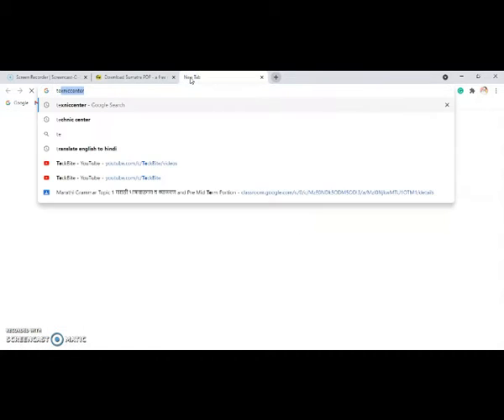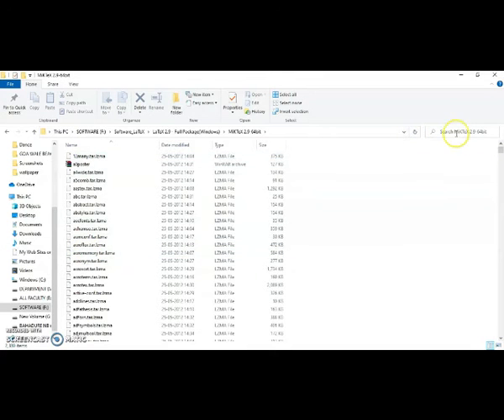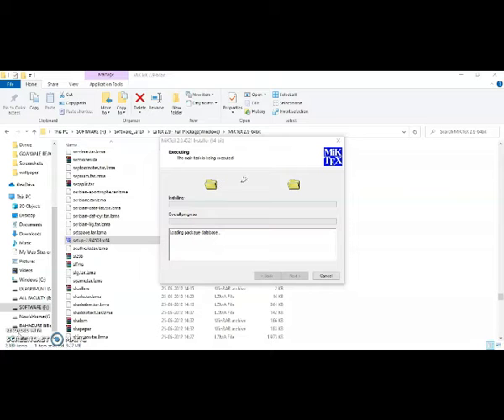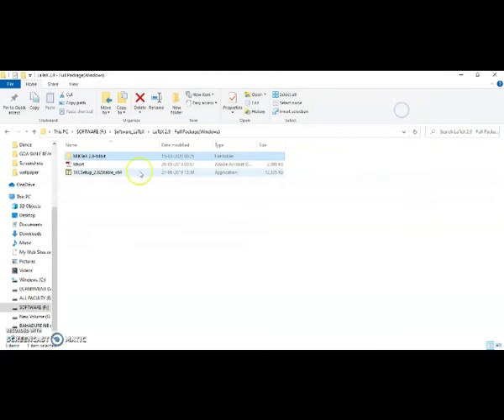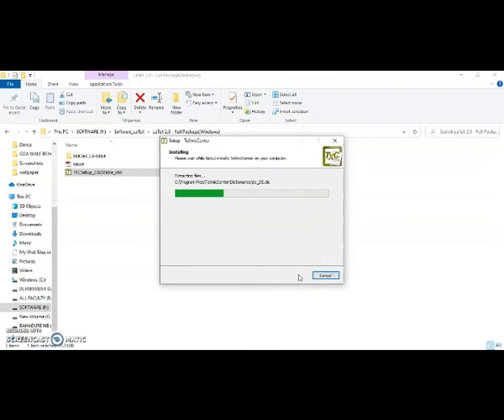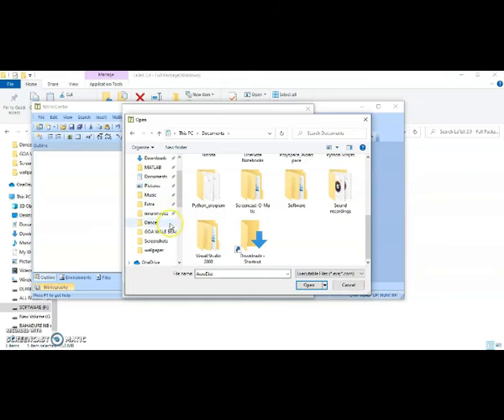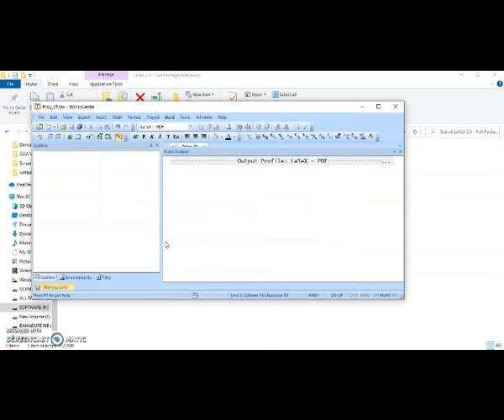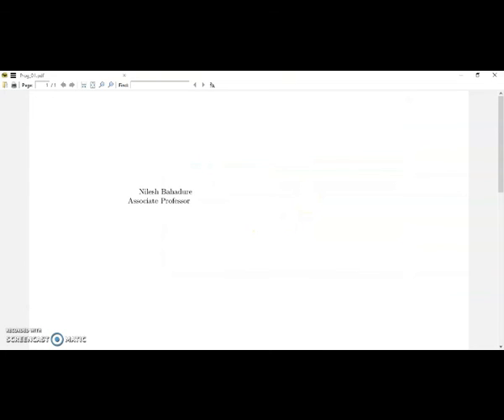Installing LaTeX on Windos 64 bit OS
How to install LaTeX software with all supporting files and example.